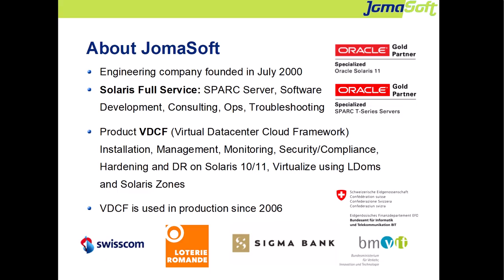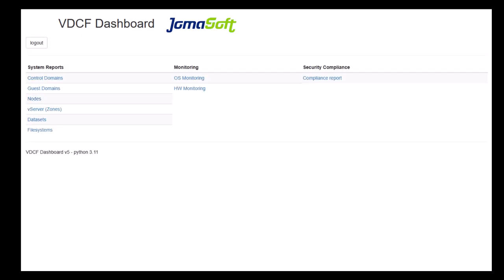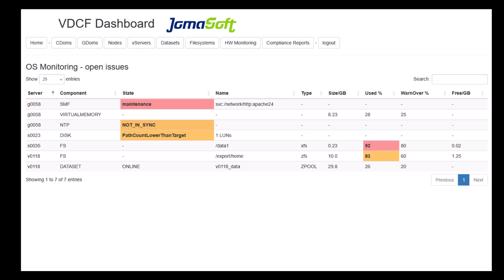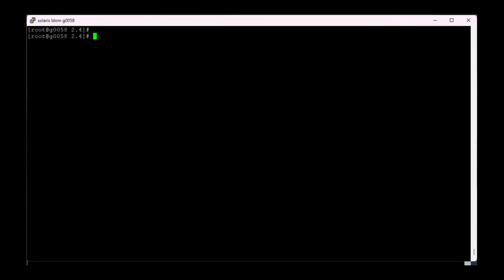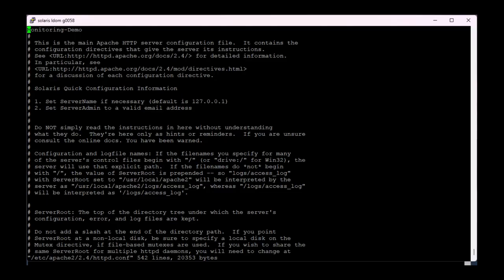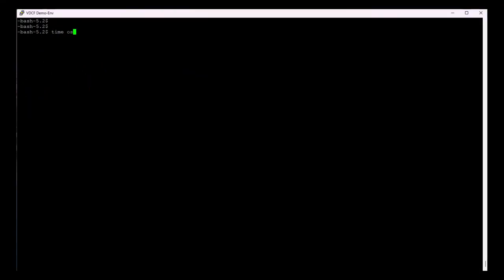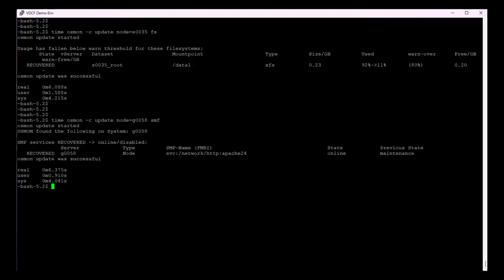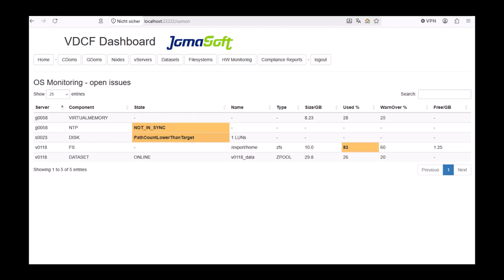JomaSoft VDCF 10 - Monitoring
The Virtual Datacenter Cloud Framework (VDCF) 10 is a server management and monitoring product
for Oracle Solaris and Linux.

This screen cast demonstrates the zero-configuration monitoring and Web Dashboard